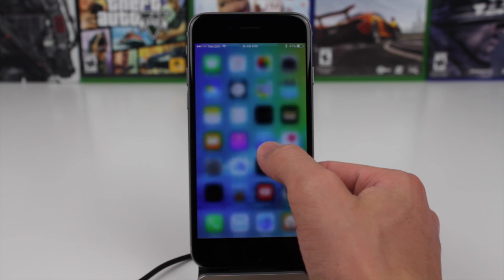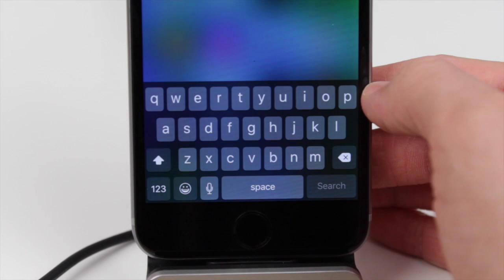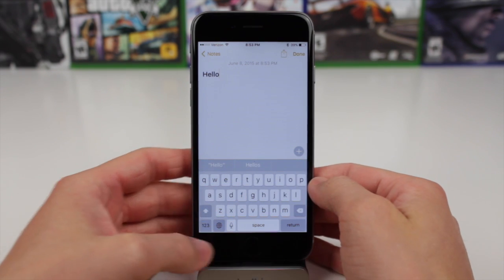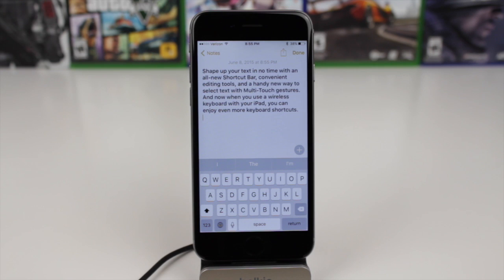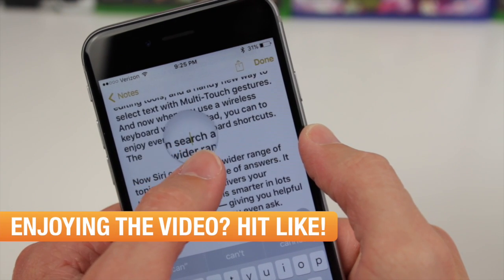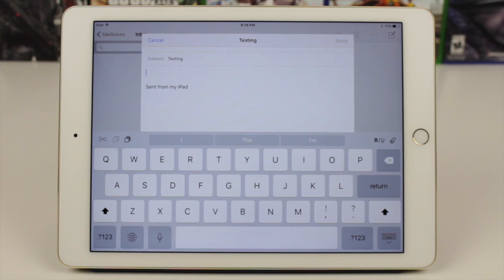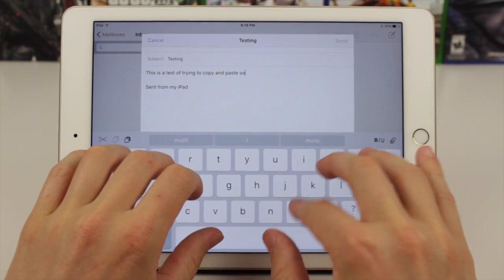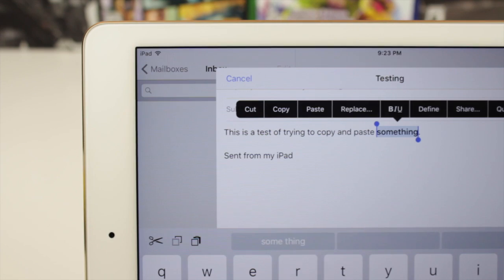iOS 9: Keyboard Changes!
I show you three great changes that Apple made to the keyboard in iOS 9.